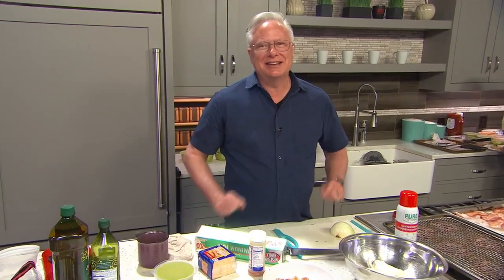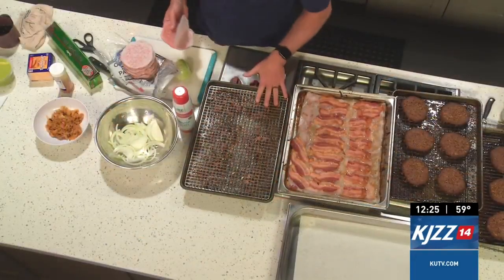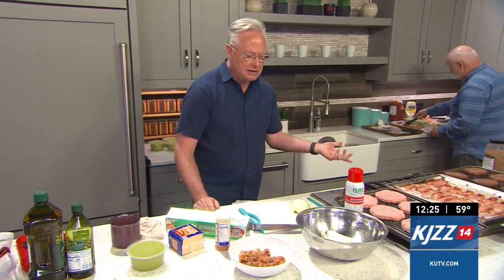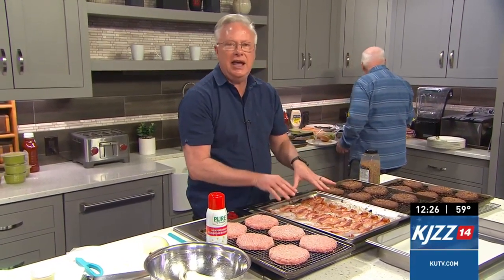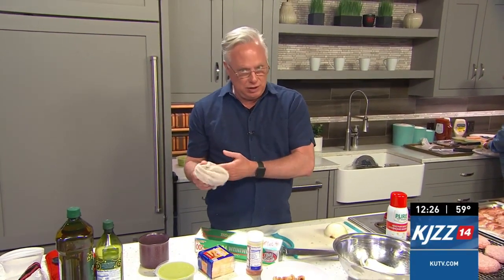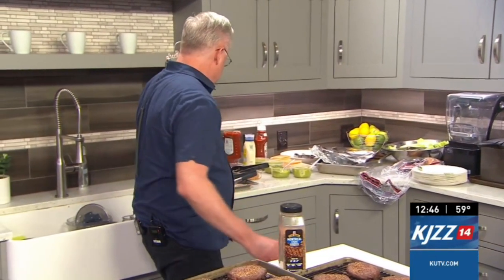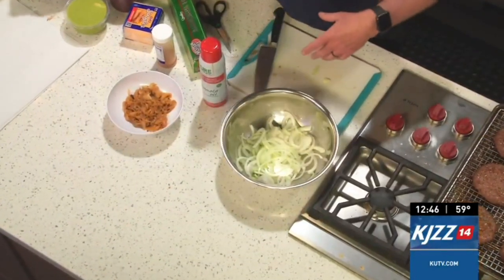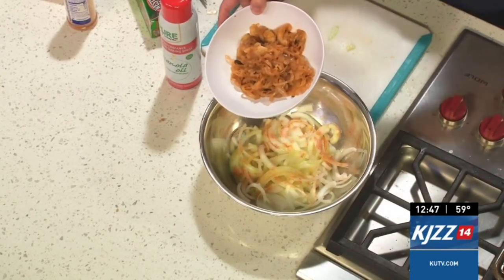Cooking with Chef Bryan: Bacon Guacamole Burgers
Get ready for an explosion of flavors with our tantalizing Bacon Guacamole Burgers! Crafted to perfection by Chef Bryan Woolley, this recipe is a symphony of juicy hamburger patties, crisp bacon, creamy guacamole, and caramelized onions, all nestled between soft hamburger buns. It’s a culinary delight that will have your taste buds dancing with joy!